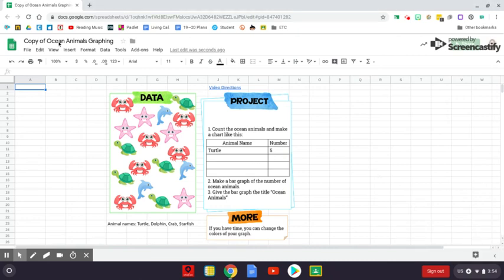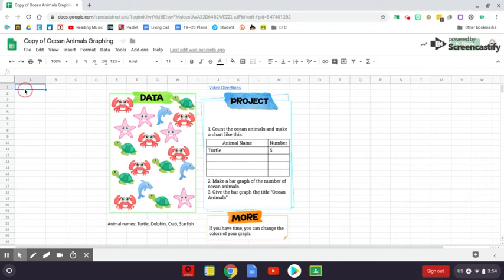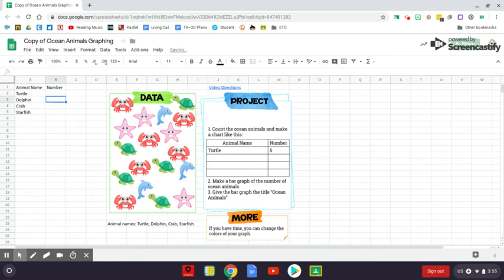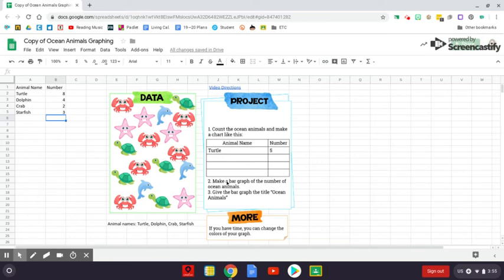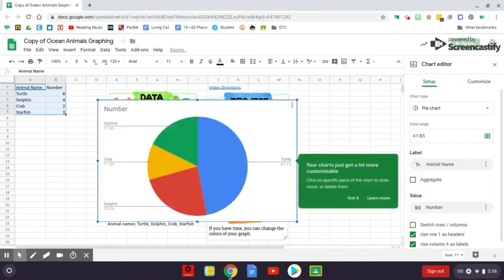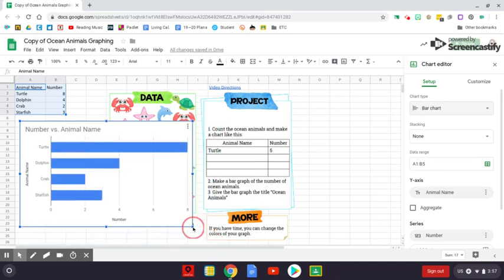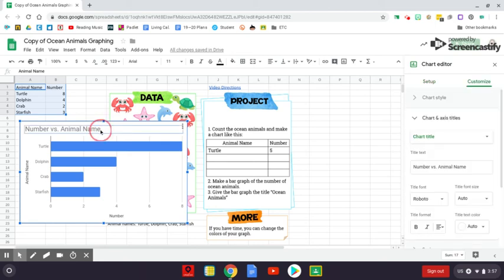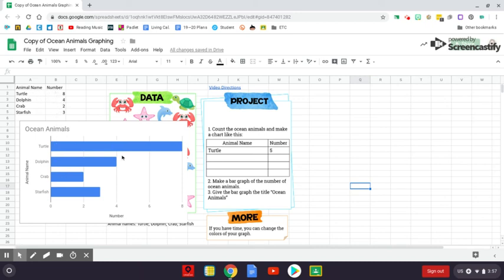Video Instructions - Ocean Animals Graphing Project